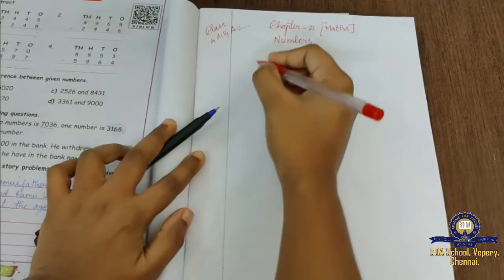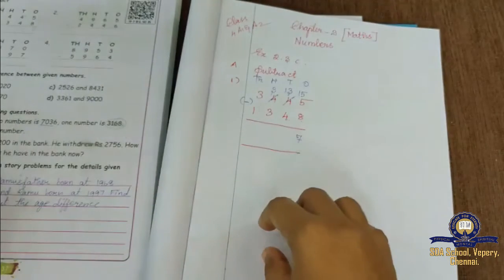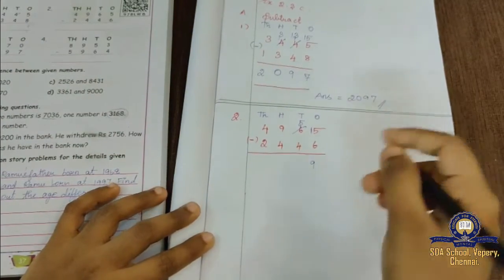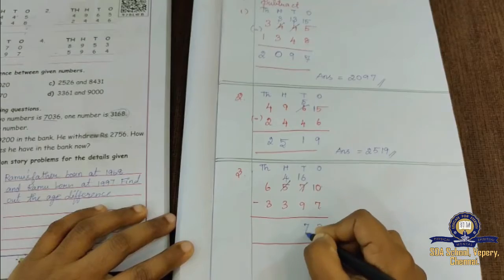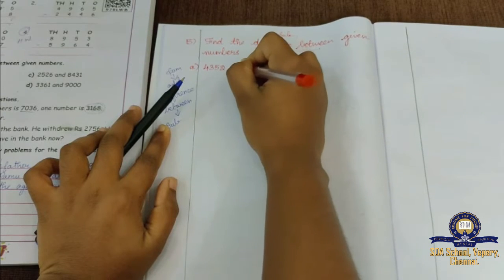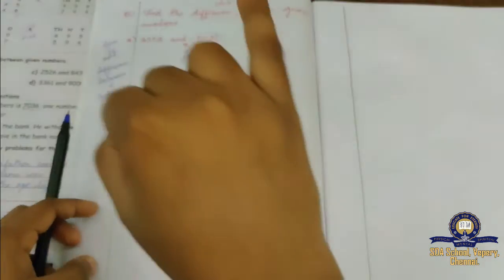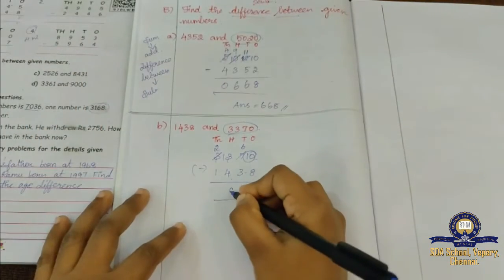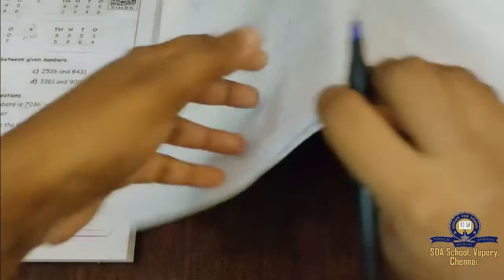Class 4/TNB/Mathematics/Ch 2-Part 2/Session 8